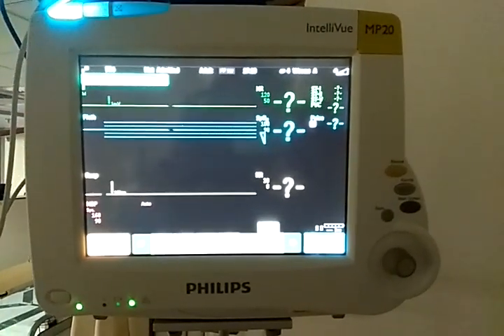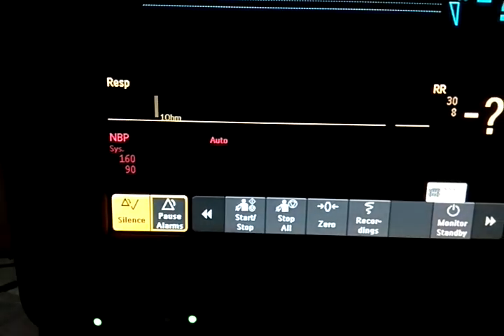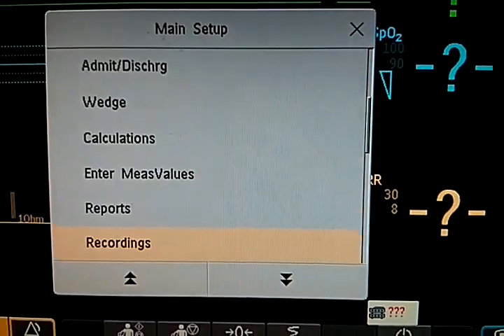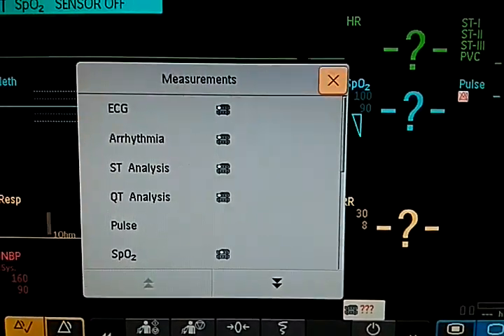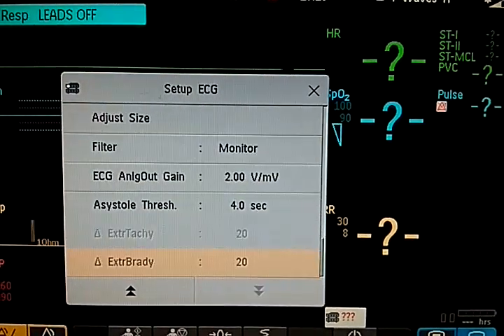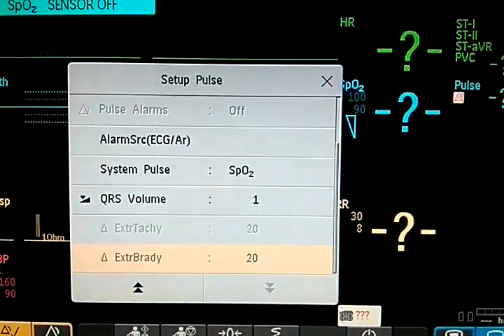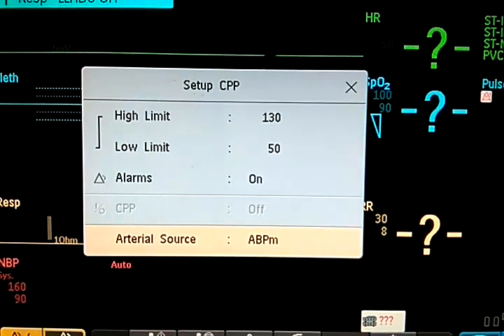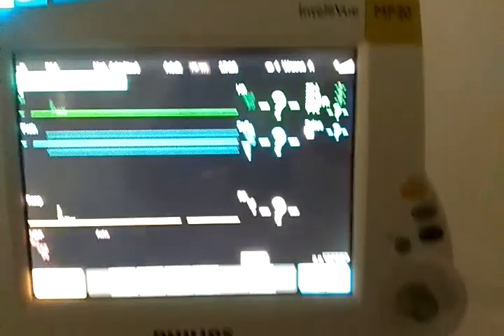Patient Monitor | Philips MP20 | Philips IntelliVue MP20 | Multipara Monitor | Diagnotherapy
Basic Information about measurements that can be monitored using Patient Monitor.